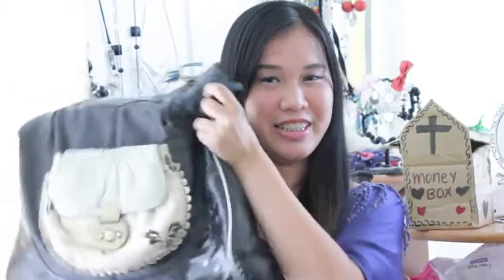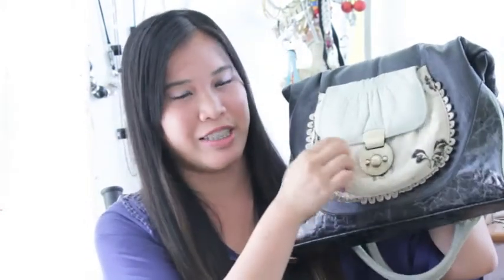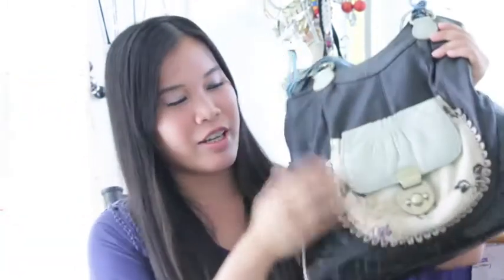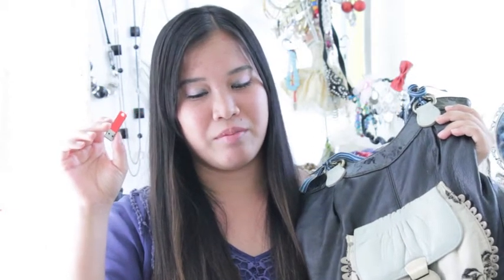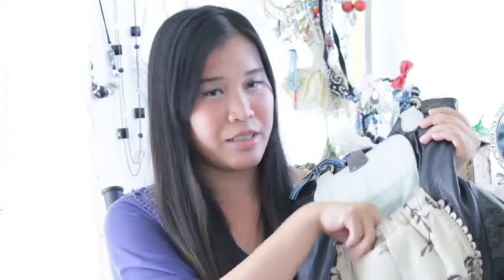What's In My Bag?